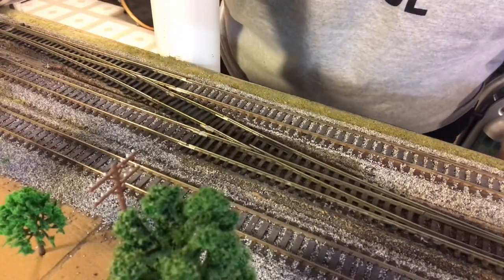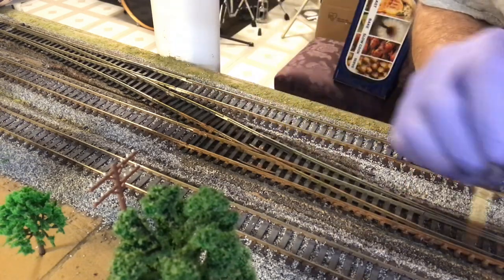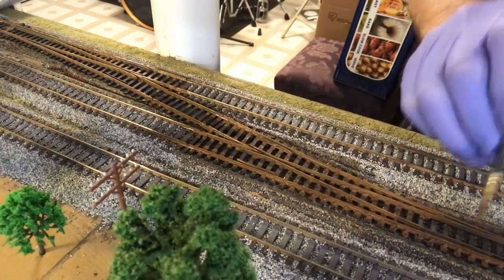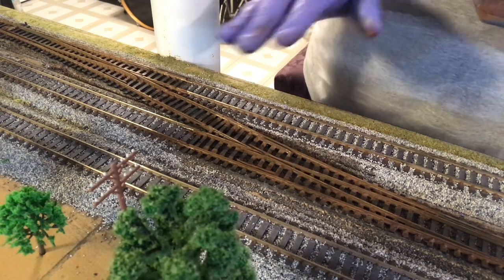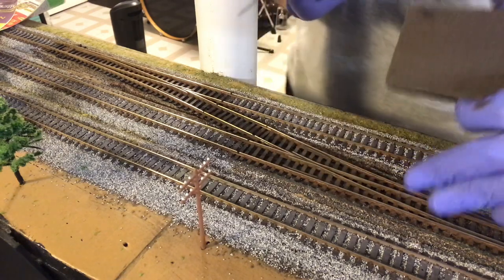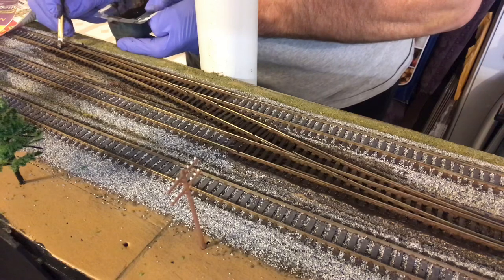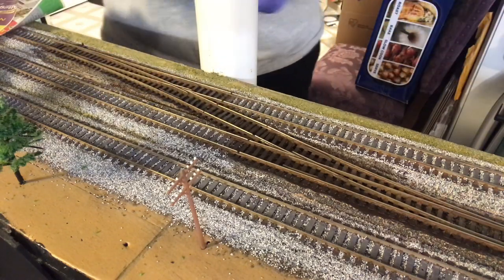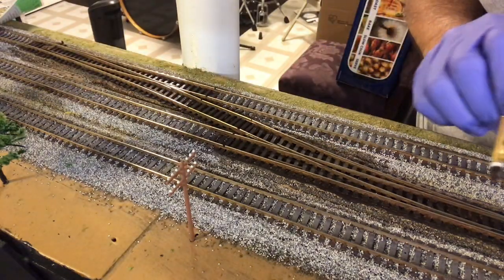Adding a crossover part 2(painting)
Now that my new crossover is operational without issues I’m going to demonstrate my method of painting it to blend in with existing track work.